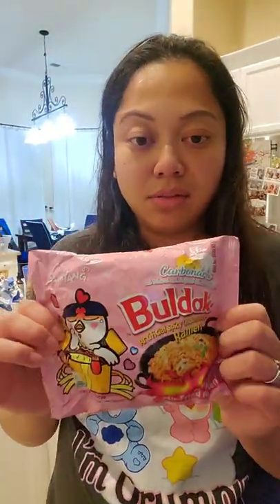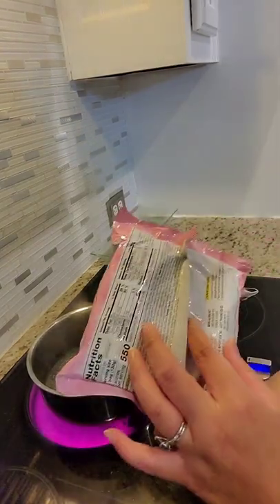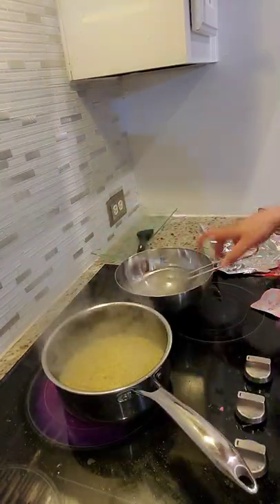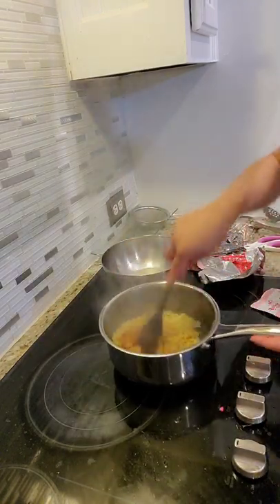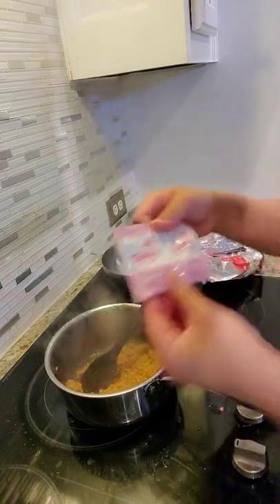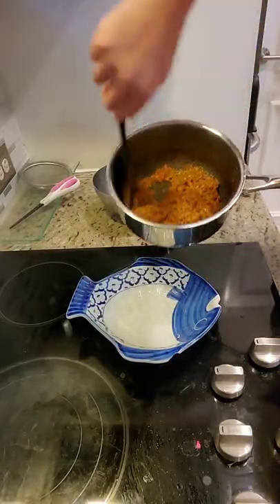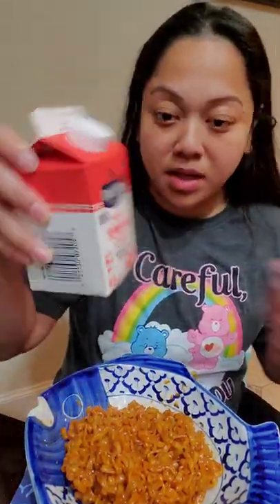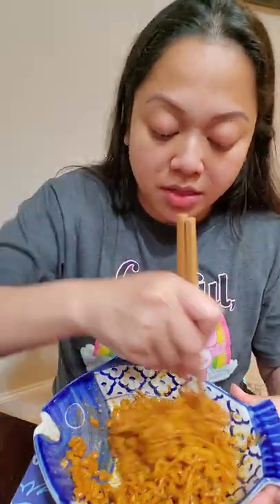Buldak Carbonara Ramen Review